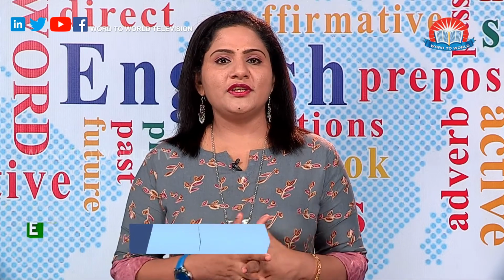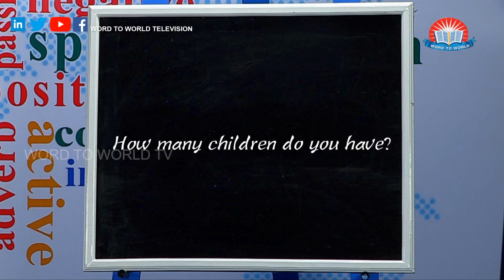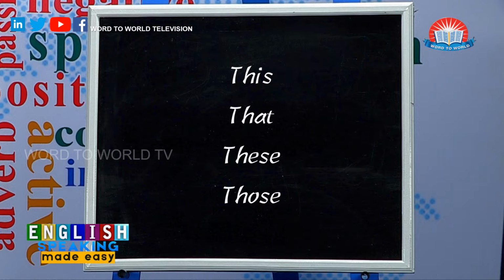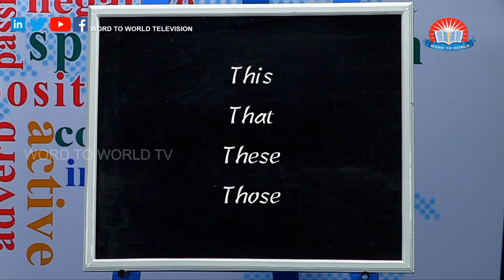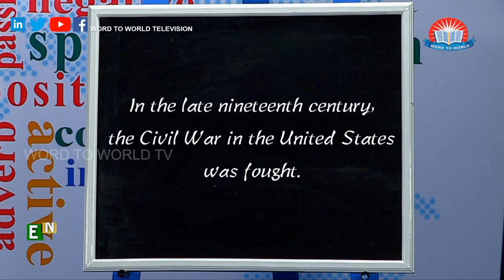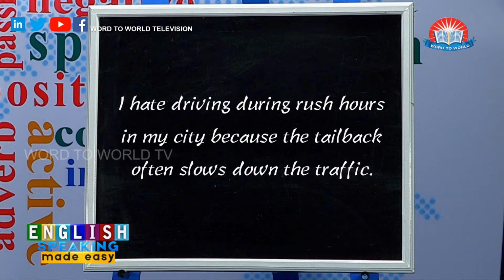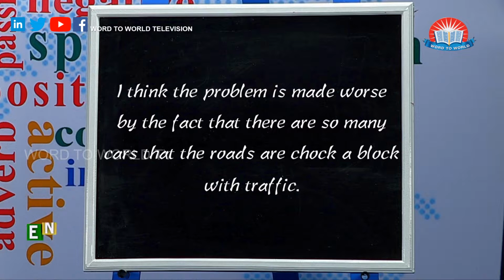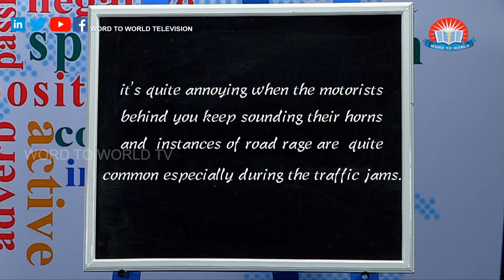English Speaking Ep 68 - different ejectives